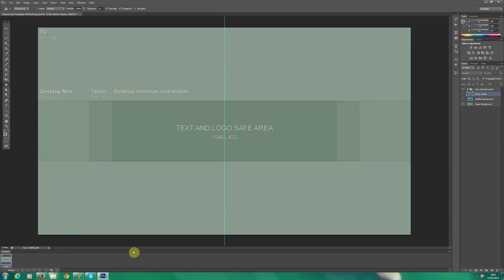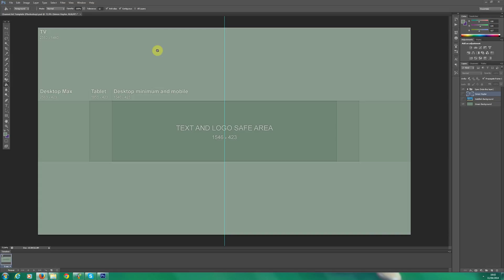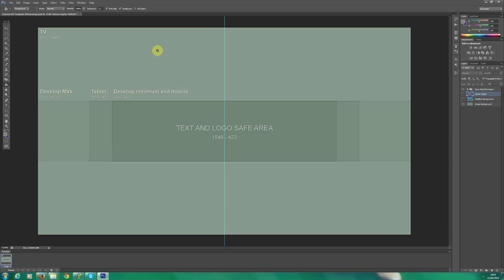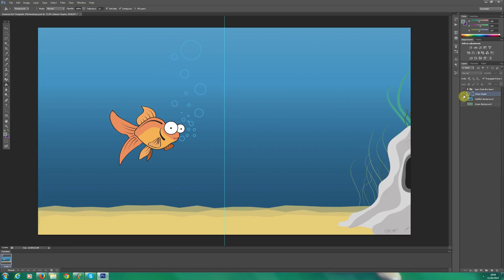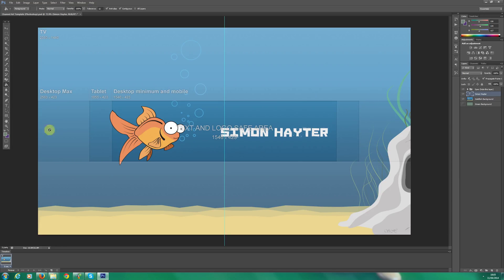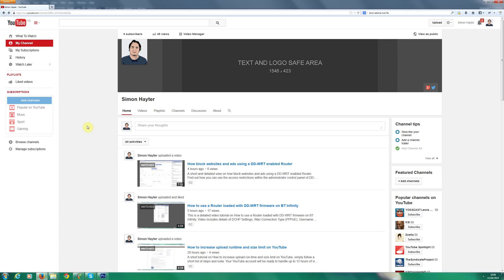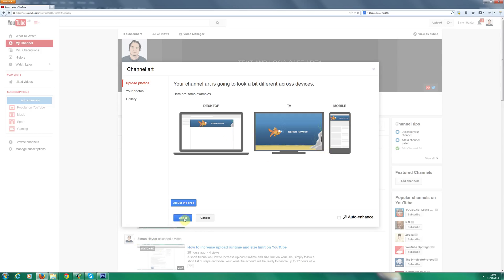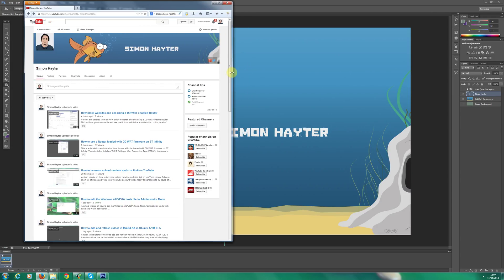YouTube Channel Art Resolutions explained + free template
A short tutorial explaining what YouTube's channel art resolutions are as well as using the template files to achieve an awesome experience for your channel visitors. Also covering on how to use the template and upload it to your account.

Resolutions Covered:
TV -- 2560x1440
Desktop Max -- 2560x423
Tablets -- 1855x423
Low Resolution Desktops and Mobiles -- 1546x423

Below you can find my free background for both commercial and personal use, also includes YouTube's default channel art template in Adobe Photoshop format (PSD)